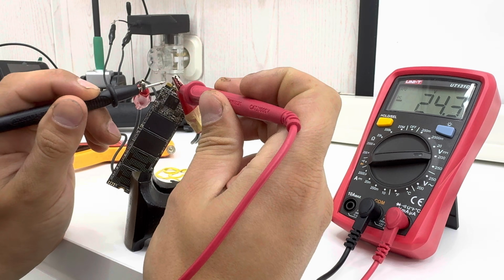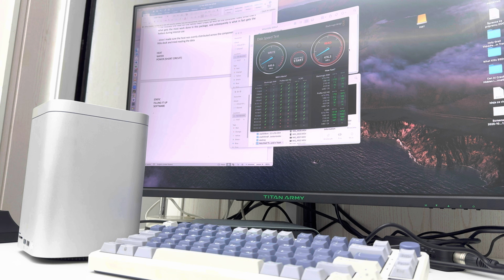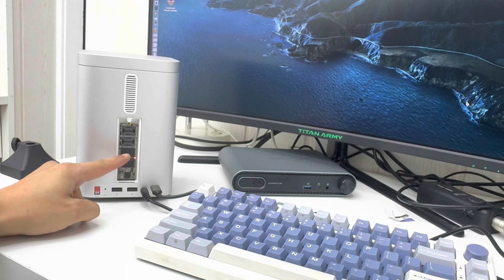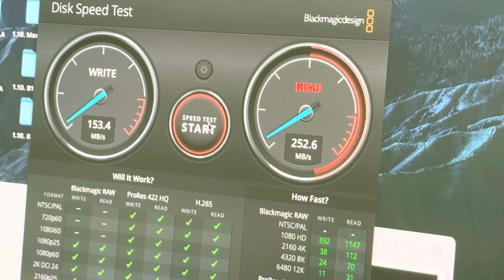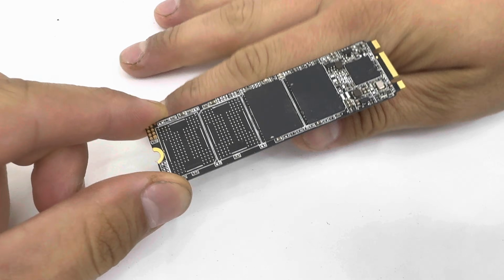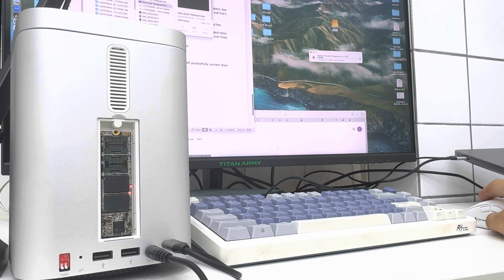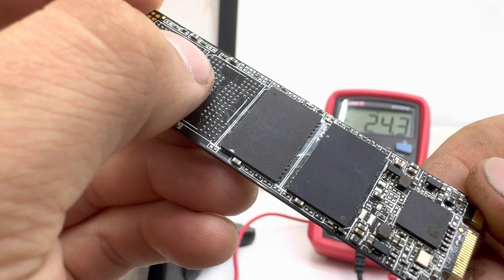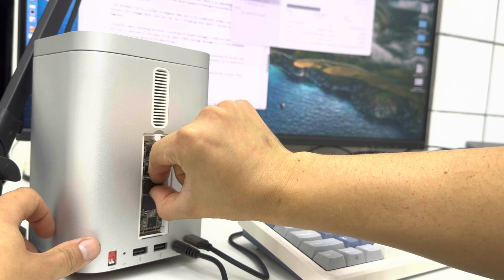How Durable are SSDs?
ORICO MiniTower 2 Bay RAID Hard Drive Enclosure

In this video we do some experiments on the durability and resilience of solid state drives. They can surprisingly take quite a bit of damage, but are of course not indestructible. These are wear components. Keep them in a slot, for God sakes.